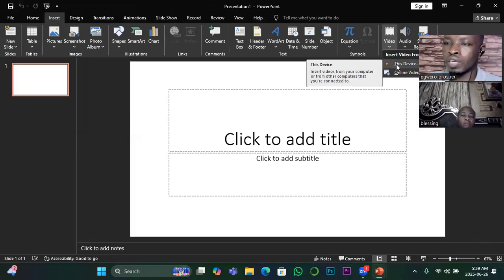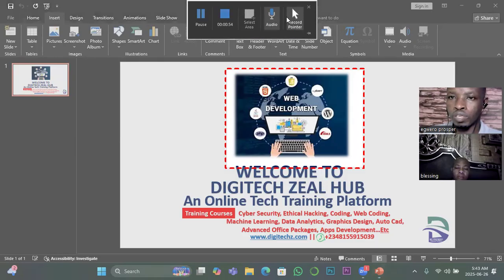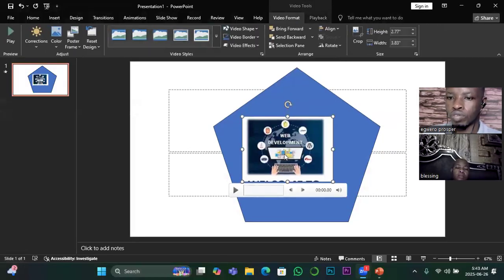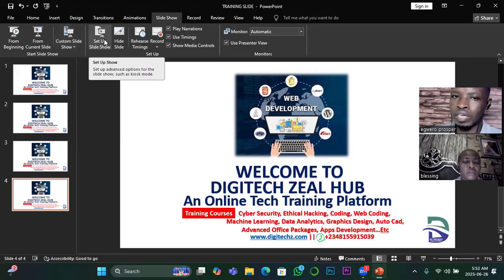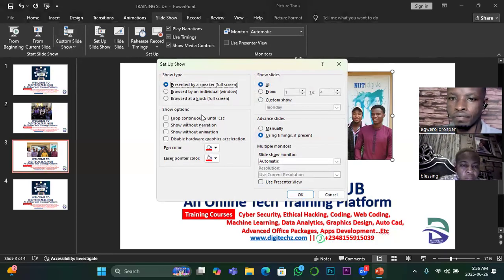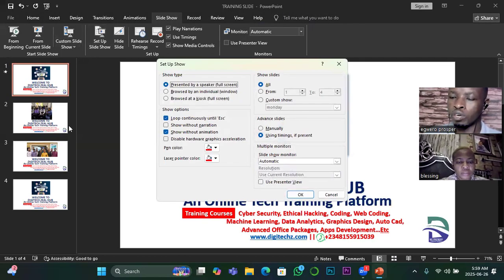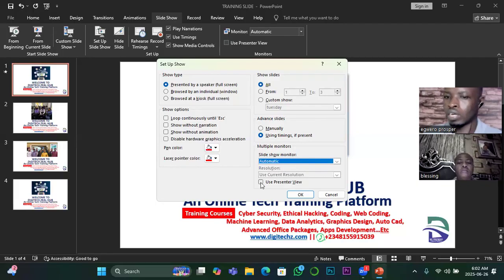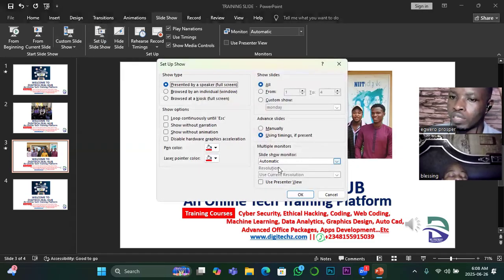Microsoft PowerPoint Slide Show Explained By Egwero Prosper- An I.T Consultant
How To  Customized Slide In Power Point